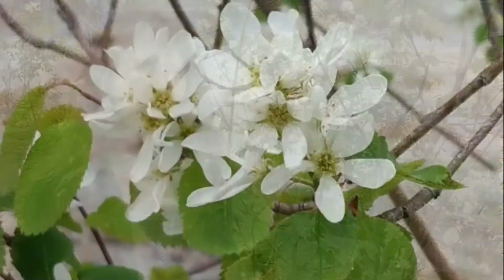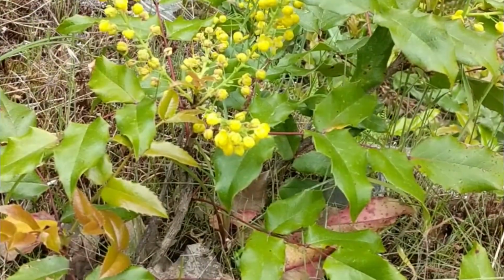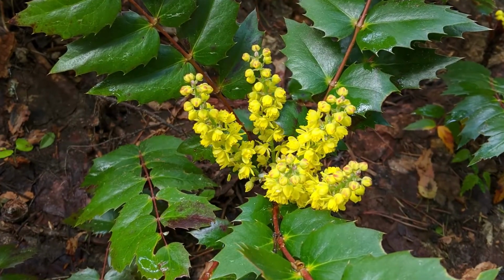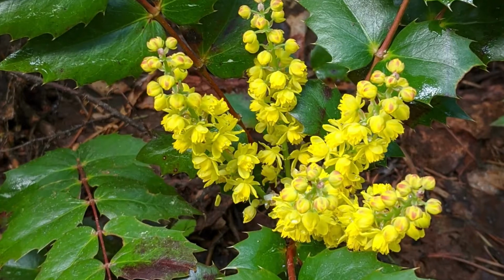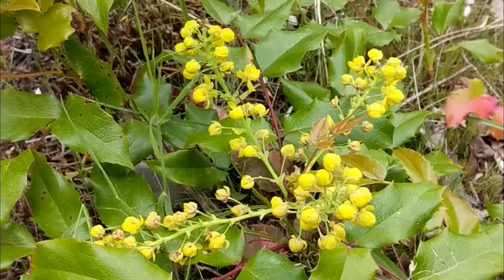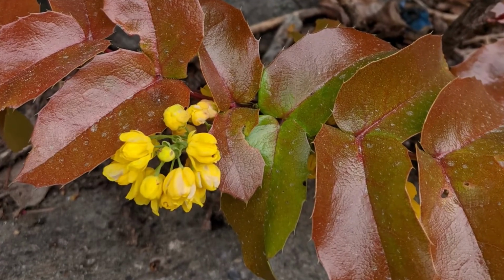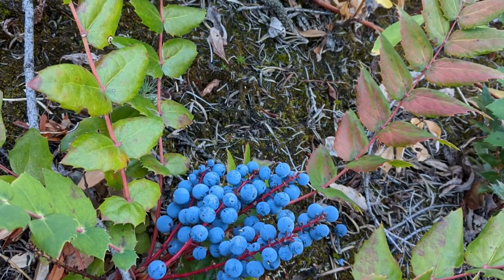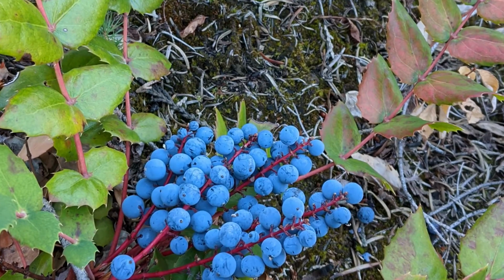Native Plants near Holden Village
Watch this video where Naturalist, Amy Tongue, talks about 2 native plants that grow near Holden Village.

Created by Amy Tongue and Jonah Jensen-Young

Follow Utilities Lead Ian Goller as he makes the daily rounds of inspections of water and hydroelectric power generation.

Created by Jonah Jensen-Young

(All individuals pictured have been fully vaccinated or have been tested for COVID upon entering the Village.)